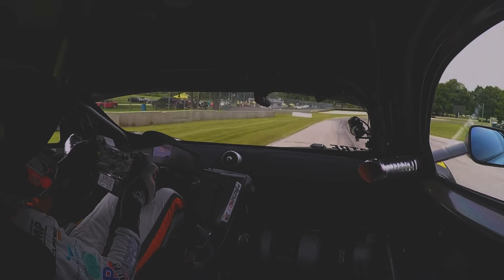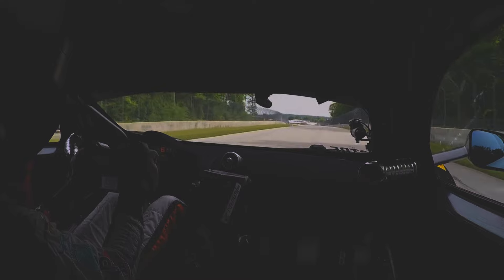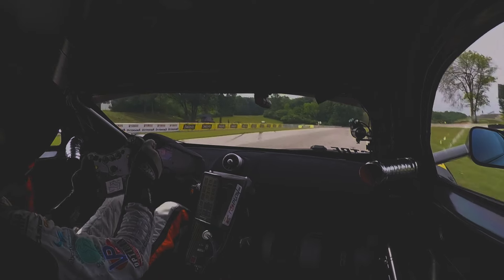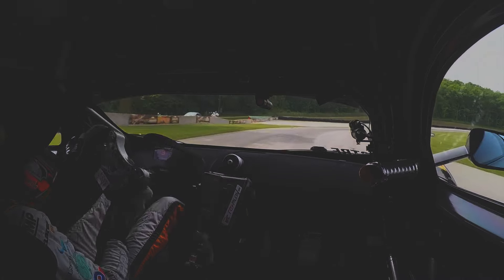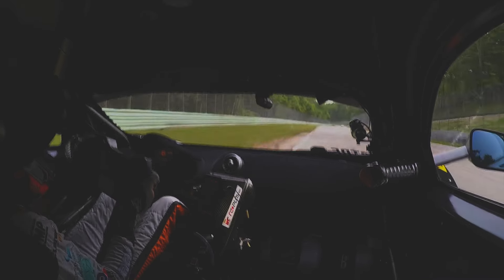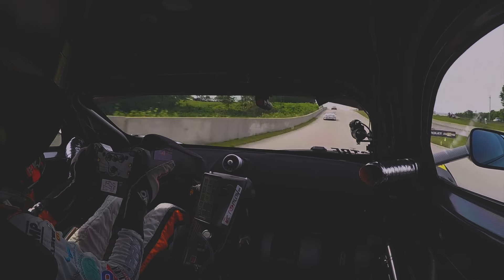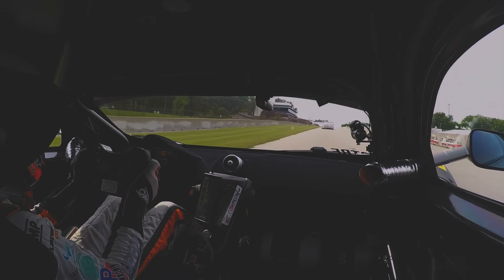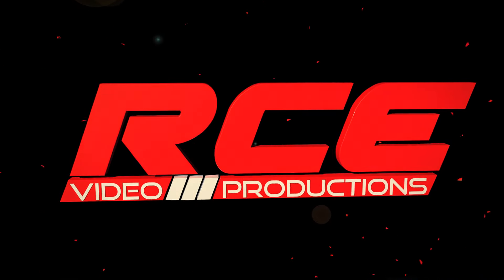One Lap with Kevin Estre I Road America I K-PAX Racing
Strap in and take a ride with Kevin Estre for a lap around Road America!